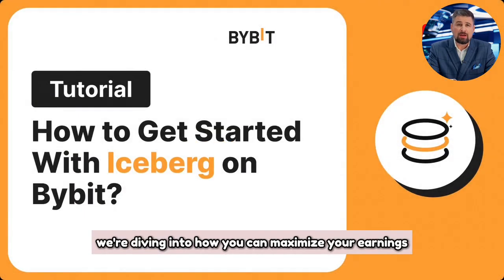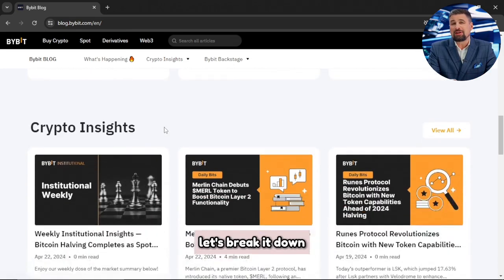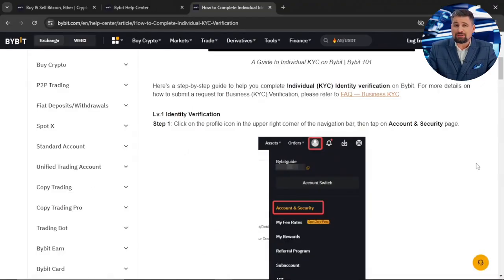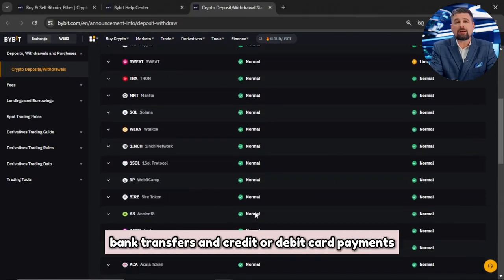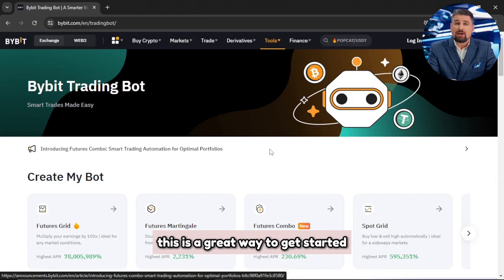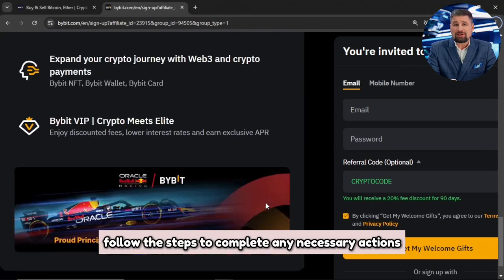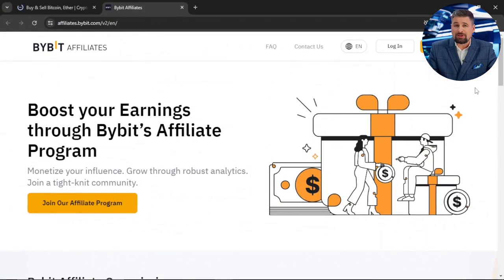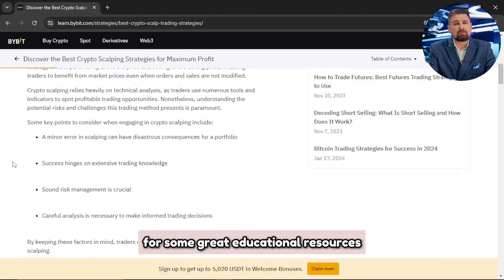Bybit Promo Code 2026 How To Use Referral Code KAKA For Bonuses | BlockAxis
✔ Bybit referral code: KAKA
Bybit promo code with referral code "KAKA" is your ultimate gateway to unlocking exclusive benefits and bonuses on the Bybit trading platform in 2026. Whether you're a seasoned trader or just starting out in the cryptocurrency market, applying this special promo code ensures you get maximum value from your trades, including enhanced trading bonuses, fee discounts, and improved trading limits. Stay ahead in the evolving crypto landscape by utilizing the Bybit promo code today and experience seamless, secure, and rewarding trading.

In 2026, Bybit continues to be a top choice for crypto traders worldwide, offering innovative features, cutting-edge technology, and highly competitive trading options. With the Bybit promo code, you gain access to a variety of perks that can significantly boost your trading portfolio. This includes deposit bonuses that increase your buying power, exciting referral rewards when your friends join using your referral code, and exclusive access to new features or promotional events. The referral code "KAKA" is especially designed to provide you with rewarding benefits straight from your first trade.

Don't miss the opportunity to optimize your trading strategy with Bybit’s comprehensive tools, advanced order types, and a user-friendly interface. By entering the promo code with referral code "KAKA," you will also benefit from priority customer support and protected trading environments, ensuring you can focus on your investment goals without any distractions. The platform’s high liquidity and fast order execution contribute to a seamless trading experience.

Crypto enthusiasts looking for ways to maximize profitability will find the Bybit promo code an essential asset. In addition to individual benefits, referring friends using the same code amplifies your earnings through Bybit's lucrative referral program. It's a win-win situation where both you and your friends gain incredible rewards while trading smoothly and confidently.

For 2026 and beyond, Bybit is committed to enhancing its user experience, security protocols, and bonus programs. Applying the Bybit promo code with referral code "KAKA" ensures you are at the forefront of these innovations, taking full advantage of every promotional opportunity offered by Bybit. Make sure to enter the code during registration or deposit to unlock these exclusive bonuses and elevate your crypto trading journey.

Join thousands of traders worldwide who have already optimized their exchanges with Bybit promo code "KAKA." Whether you are trading Bitcoin, Ethereum, or other popular cryptocurrencies, this code is your key to reduced fees, trading bonuses, and improved platform features. Explore new markets, leverage competitive spreads, and benefit from a trading platform designed to empower users for success.

Let the Bybit promo code with referral code "KAKA" be your 2026 strategy for smarter, more rewarding crypto trading. Sign up today and start trading with confidence, knowing you have the best possible assistant working for your trading profits.

00:00 Intro
00:22 What is the Bybit Promo Code?
03:00 Overview of Bybit Features
03:25 Bybit Affiliate Program
03:43 Tips for New Users
04:02 Conclusion